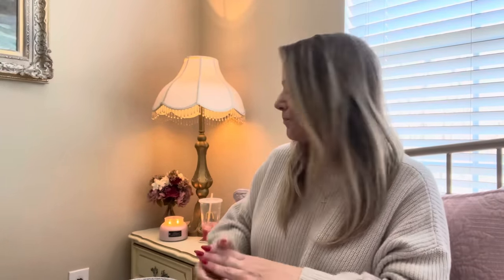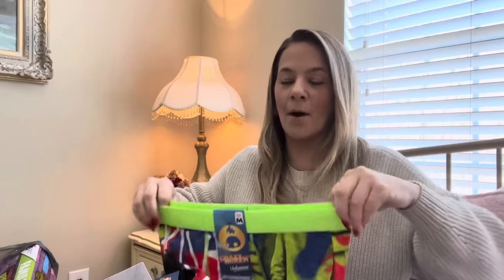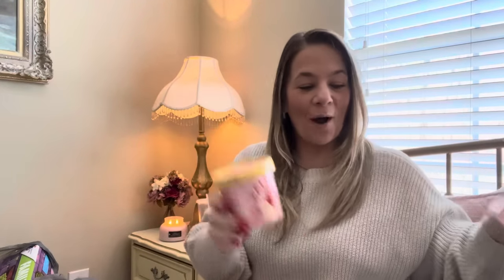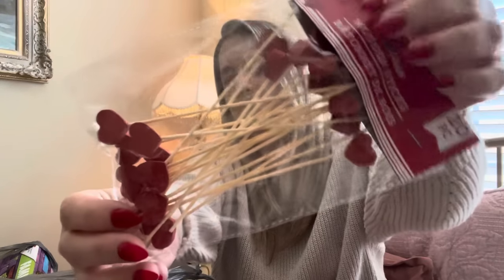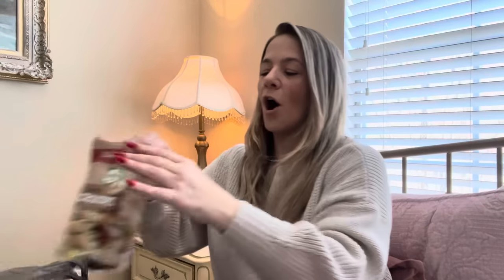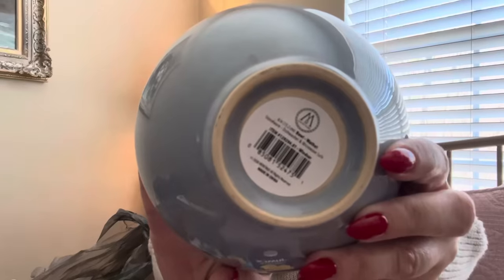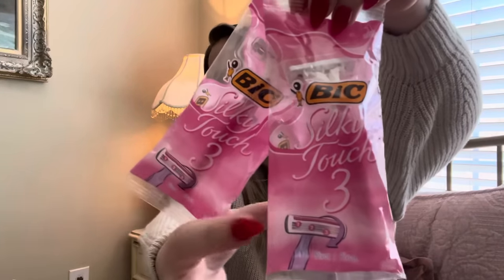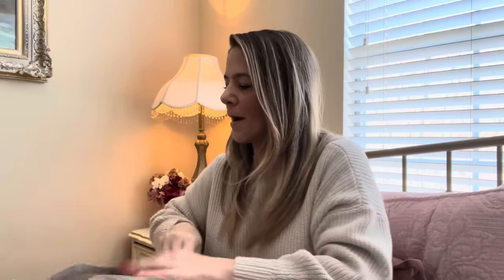DOLLAR TREE HAUL | NEW | AMAZING BRAND NAME FINDS